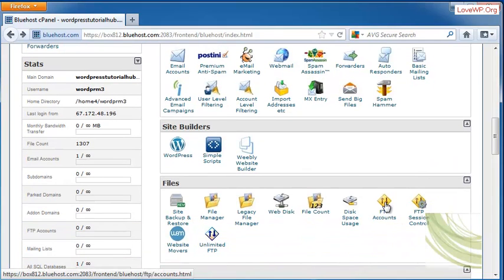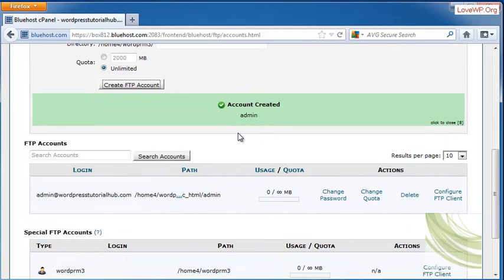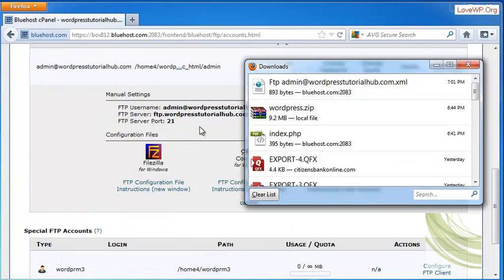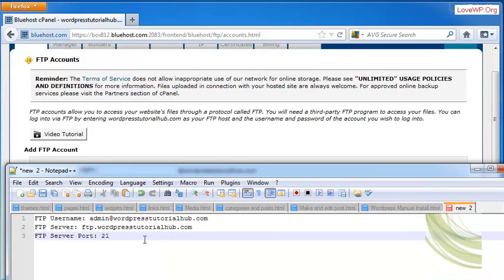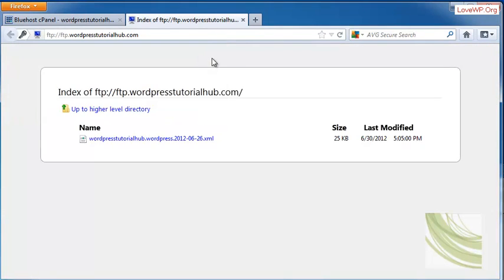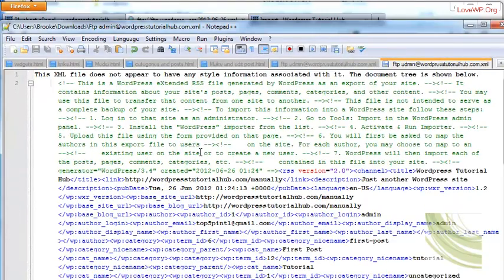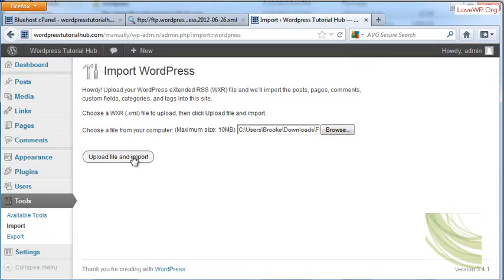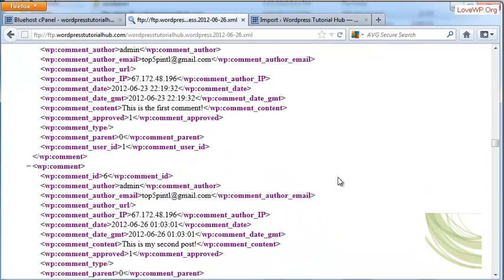ftp file transfer